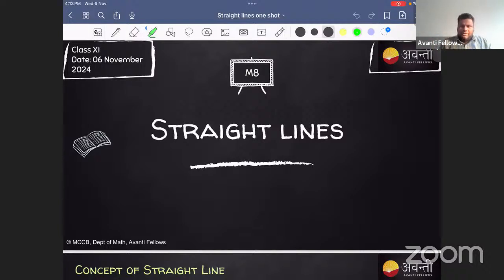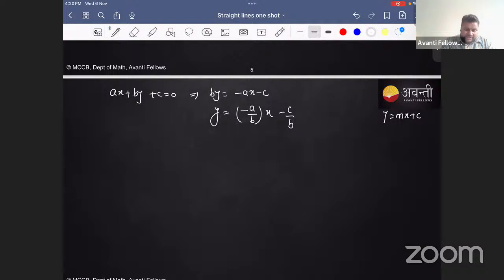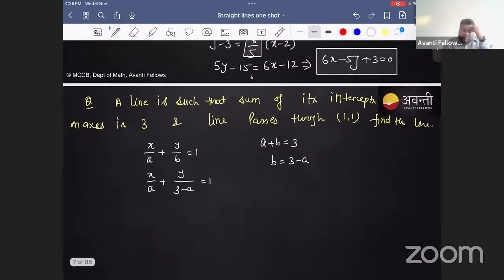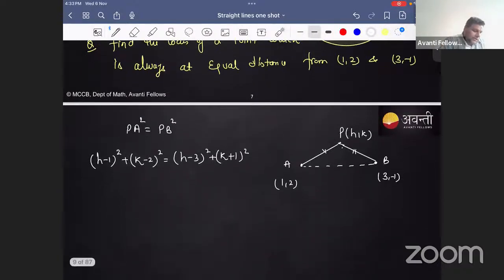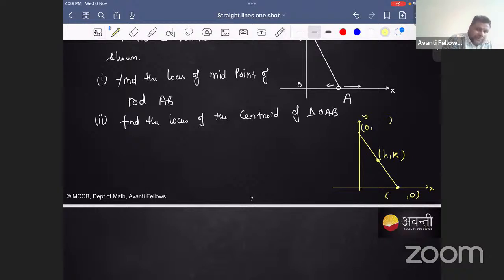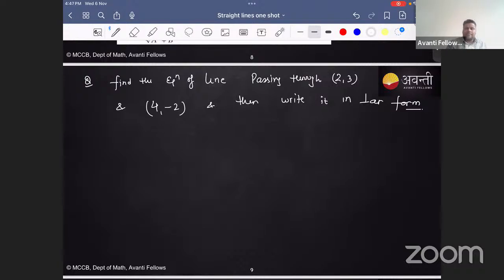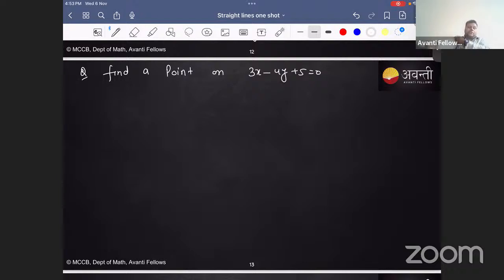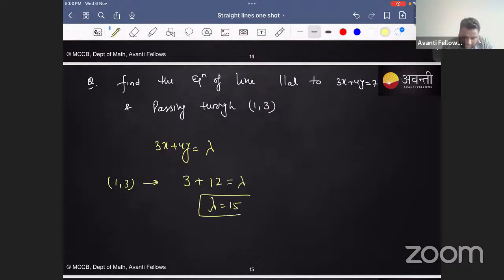Class 11 - 014 - straight lines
Here in this session and in coming sessions, we will discuss about the straight lines